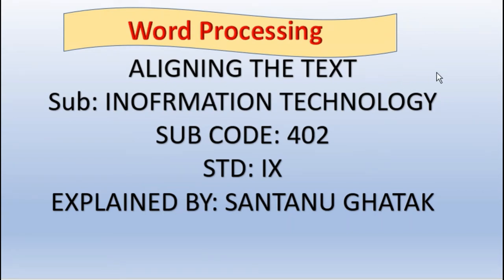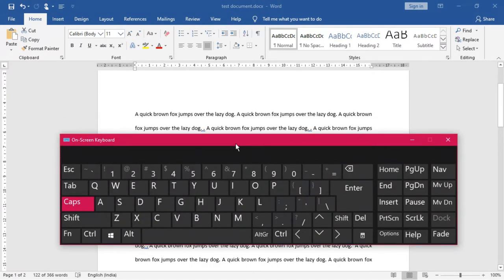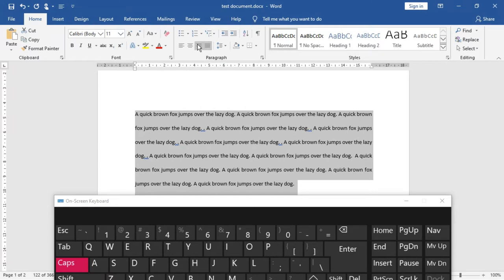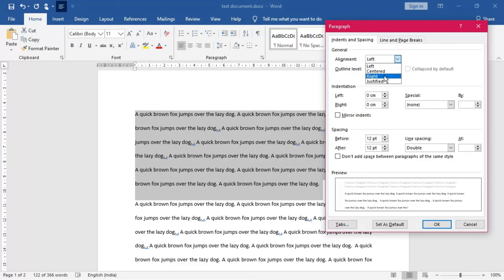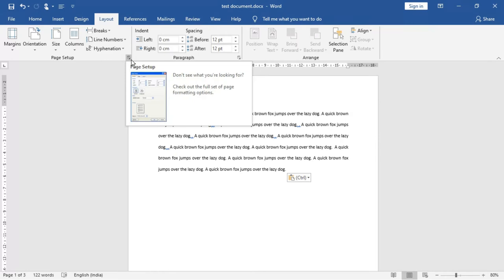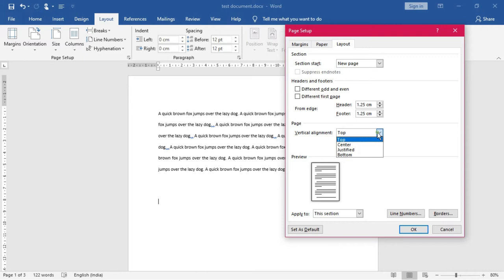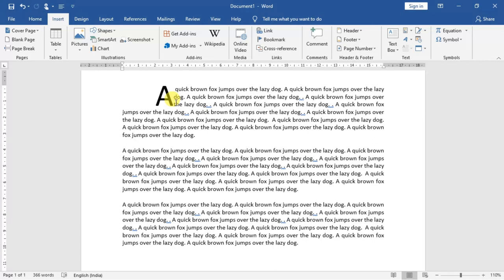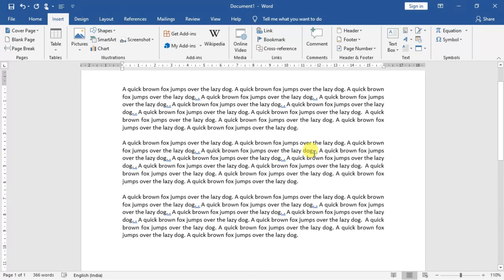Alignment and Indentation Drop Cap : STD IX Information Technology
Help the user to set the alignment and indentation and Drop cap utility.